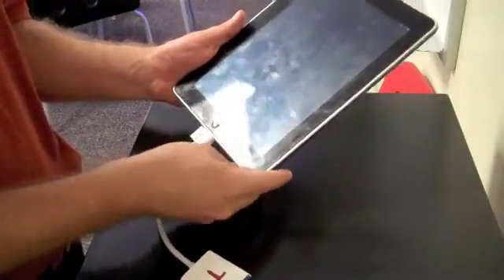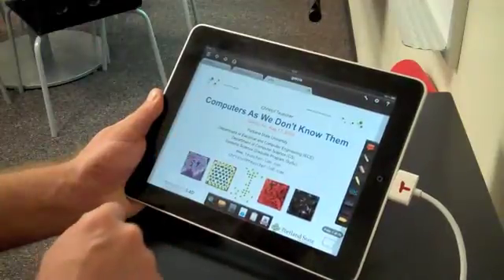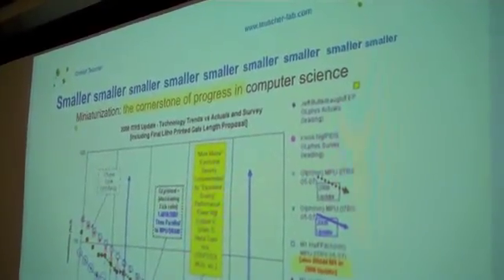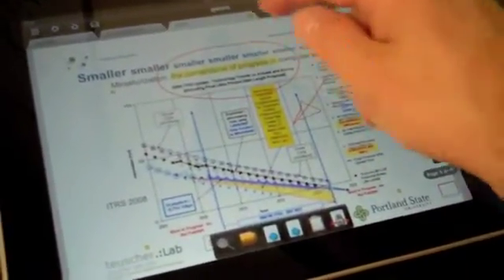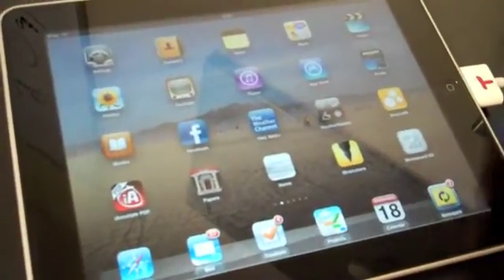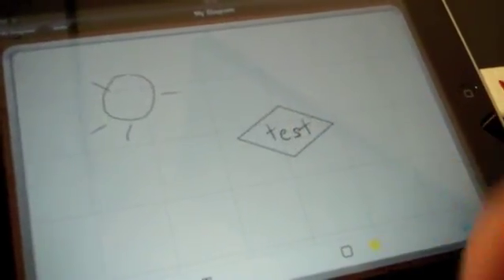iPad presentation demo with iAnnotate and Whiteboard HD